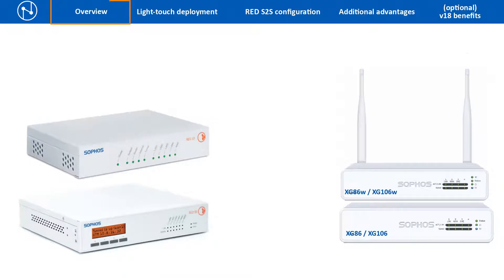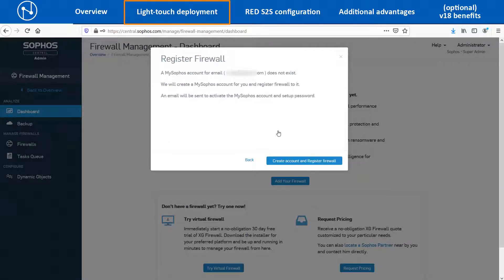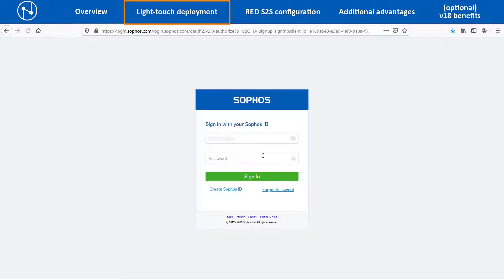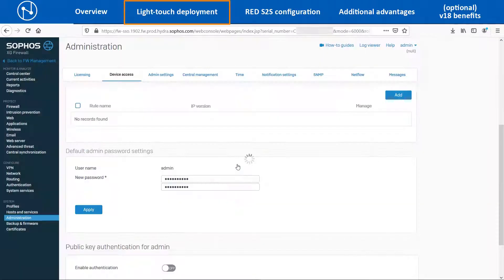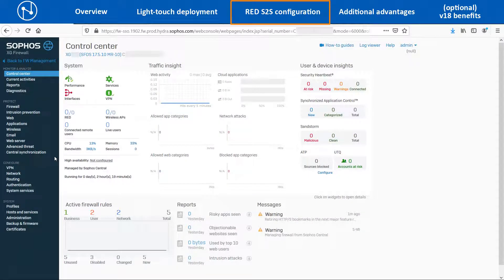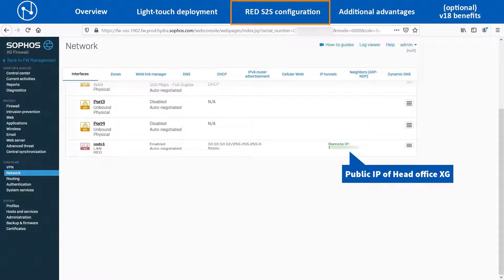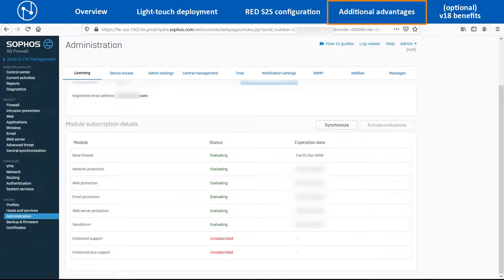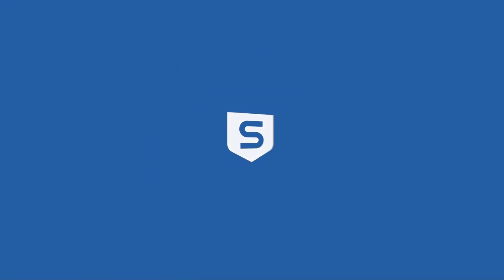Deploy a remote Sophos (XG) Firewall from Sophos Central and a setup site-to-site RED tunnel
This video outlines how to deploy an Sophos (XG) Firewall from Sophos Central using zero-touch deployment and then setup a RED site-to-site tunnel between two Sophos (XG) Firewall devices.